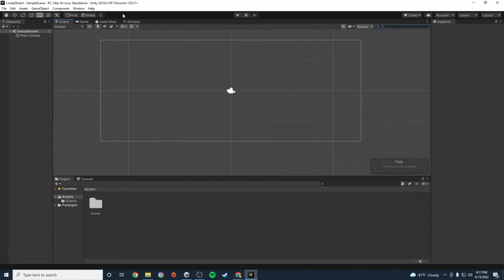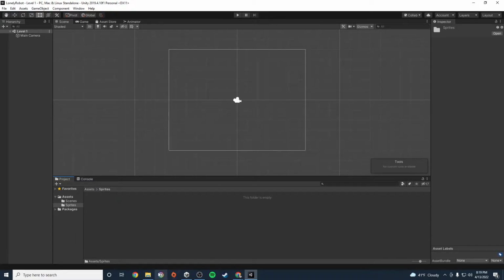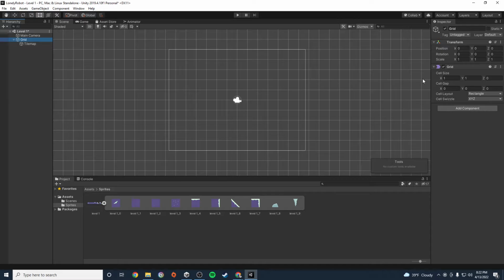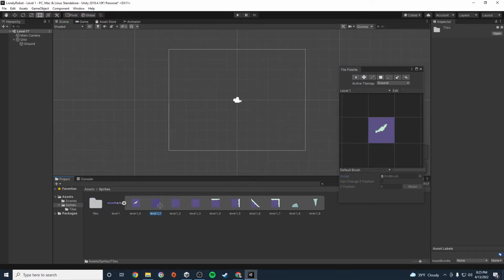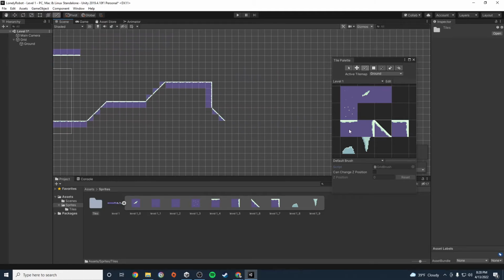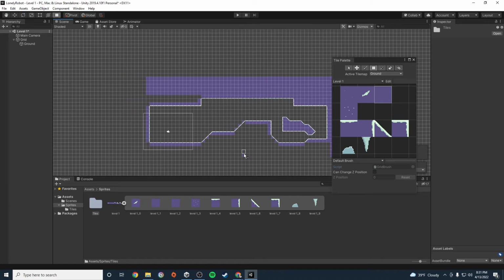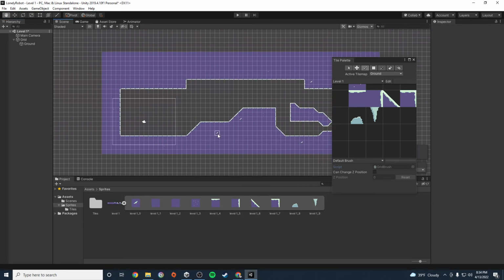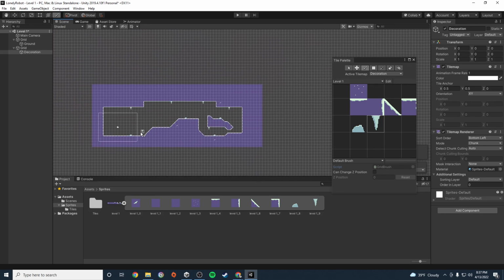Tilemap Level Design